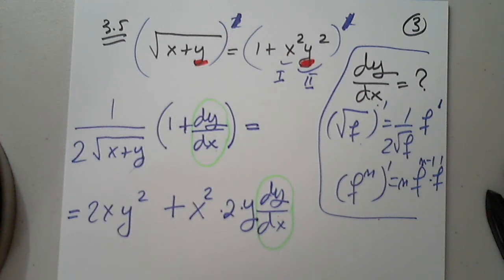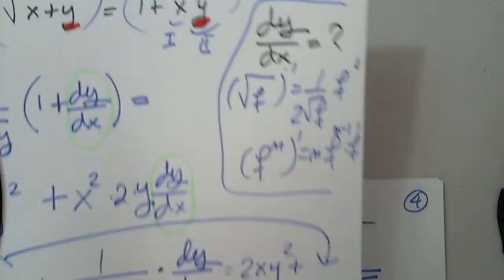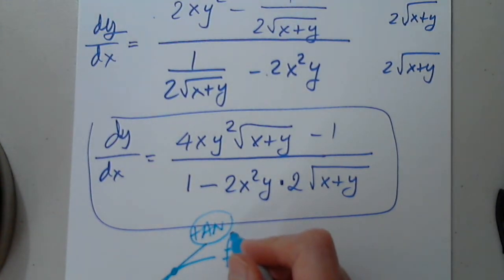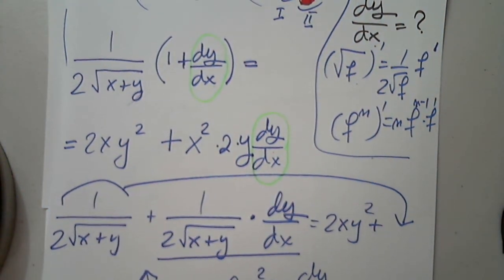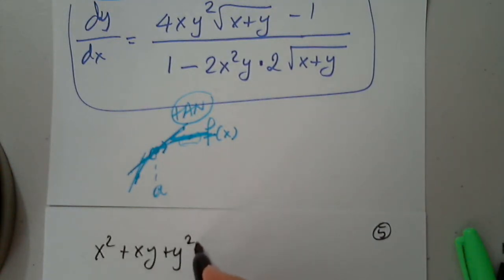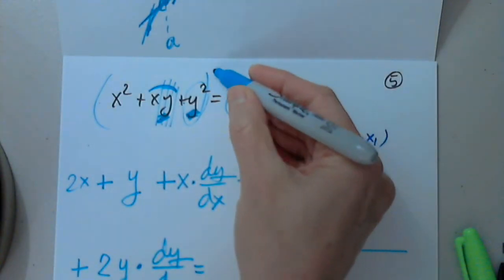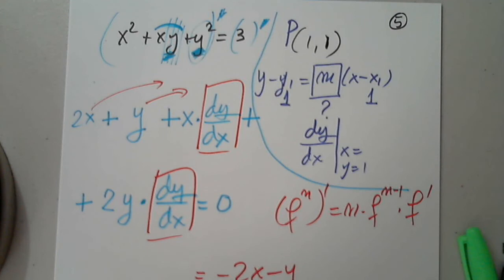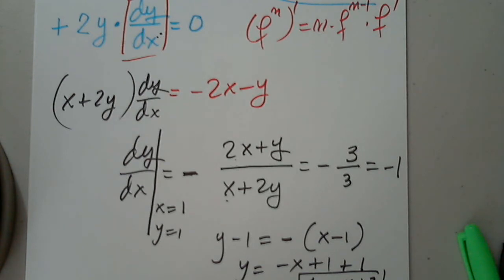MAT 191 SECTIONS 3.5 - 3.7 PART 2 MARCH 10